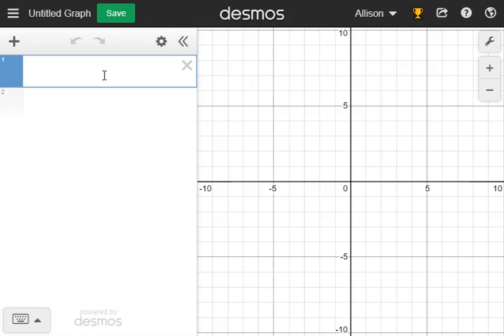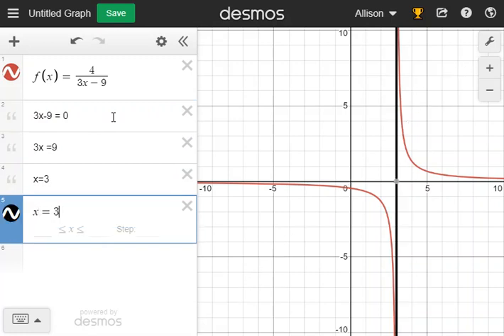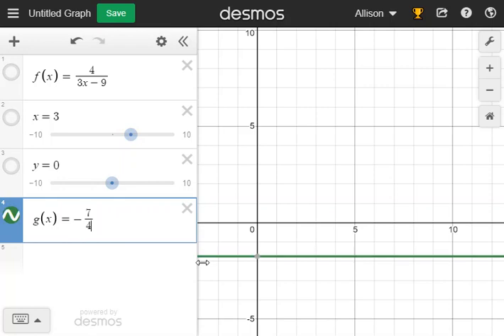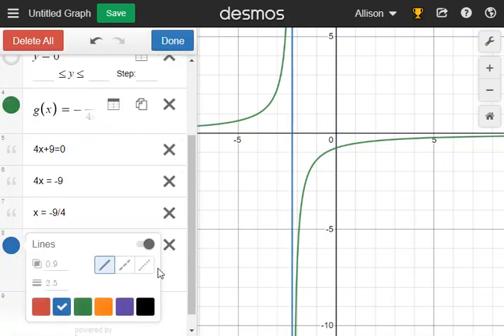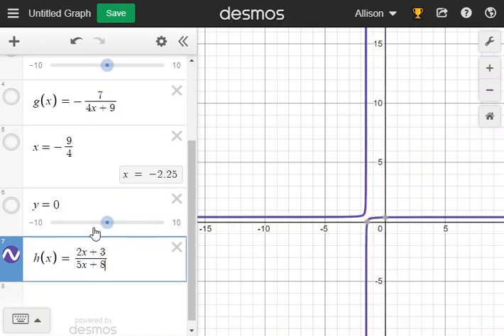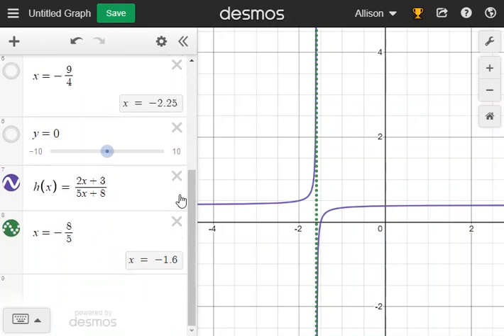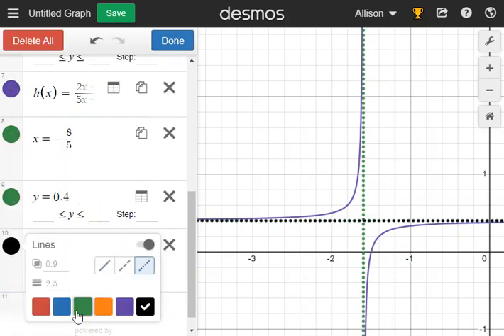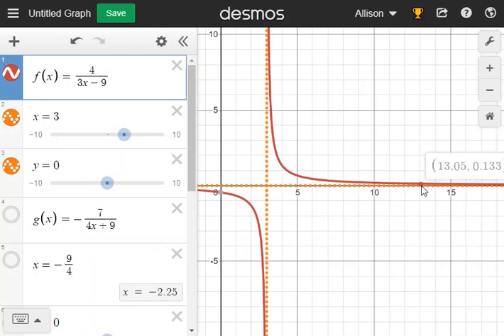MAT 131 - Rational Functions, Horizontal and Vertical Asymptotes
Rational Functions, Horizontal and Vertical Asymptotes